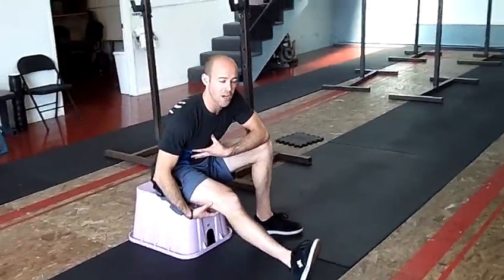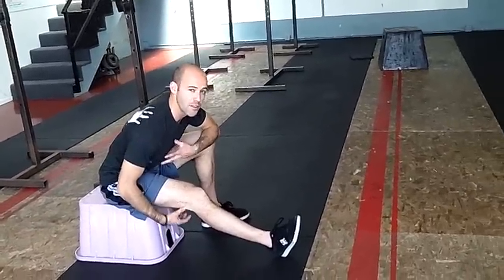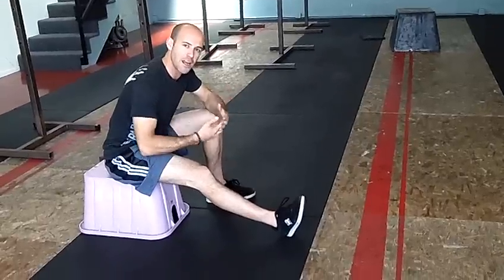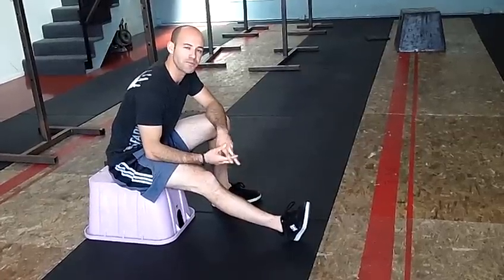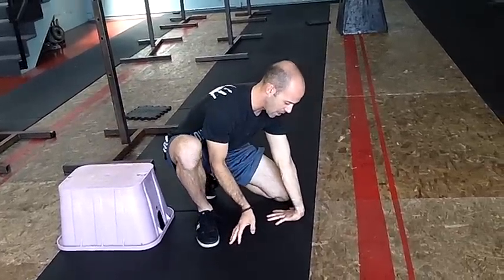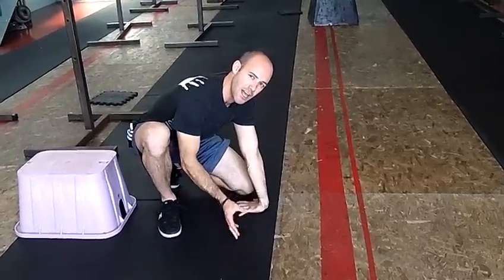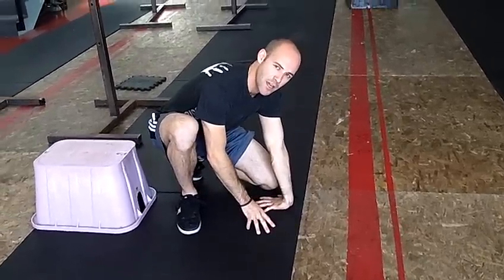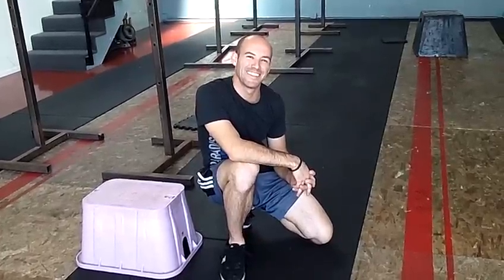Paradiso CrossFit - Classic Cool Down and PNF stretching